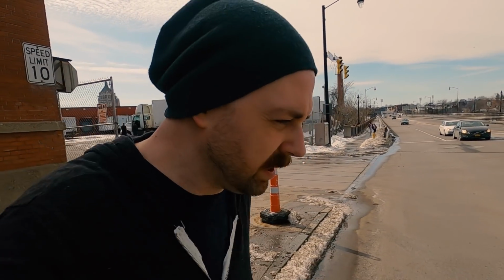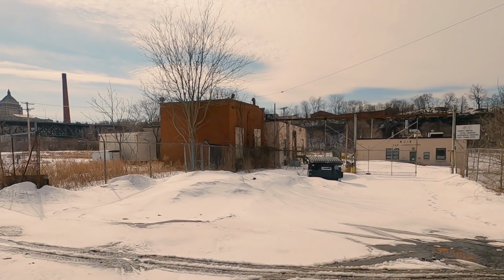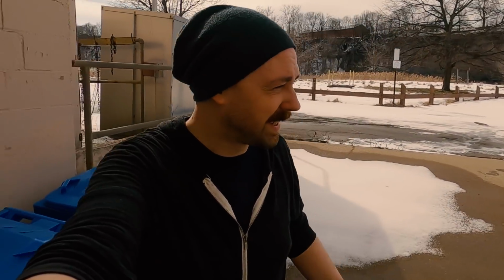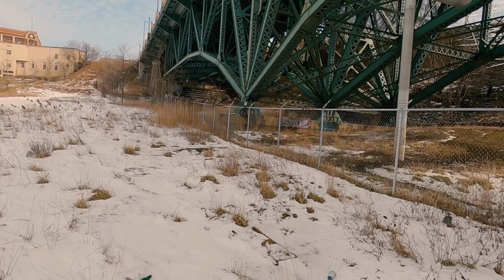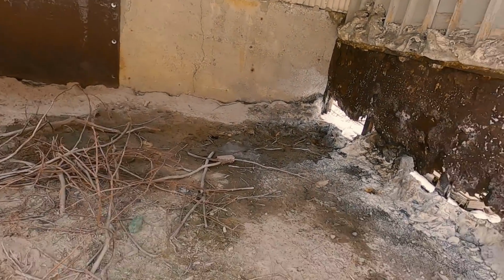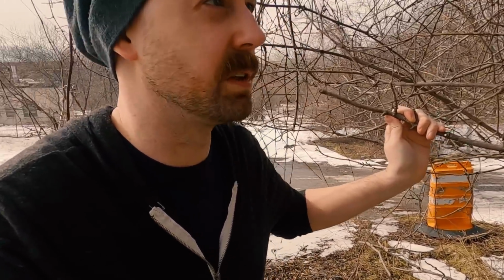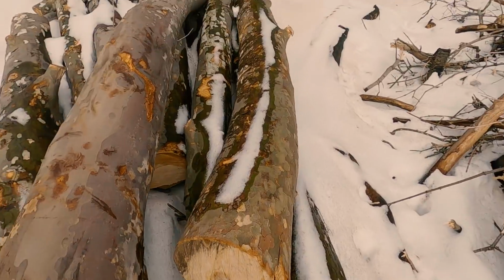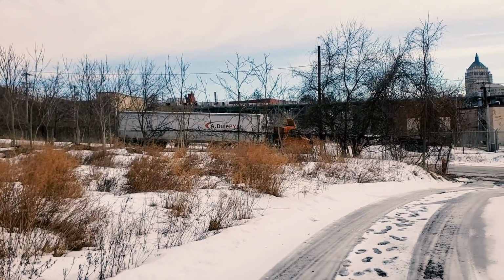Exploring Abandoned Chemical Laboratory Area (Might Not Actually Be Abandoned )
Join me now as I dive into the depths of a maybe abandoned, maybe not type situation.  We've got deer, we've got homeless, we've got trucks, we've got buildings, even a few bricks; what else do you even need.